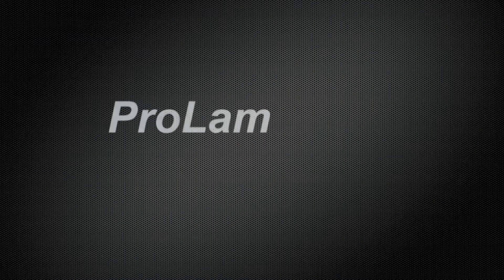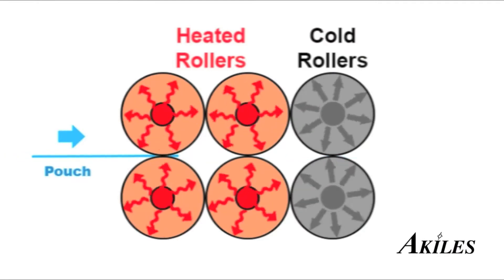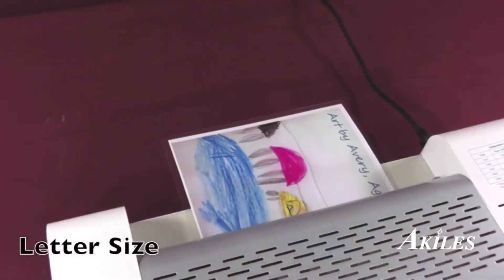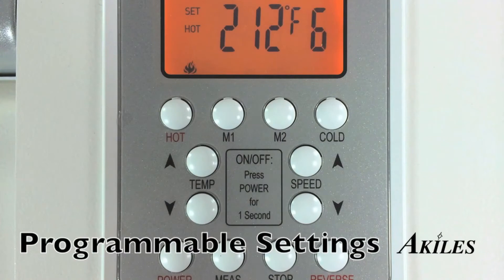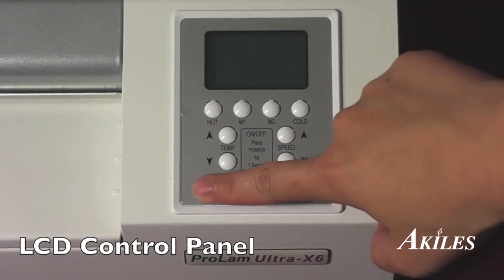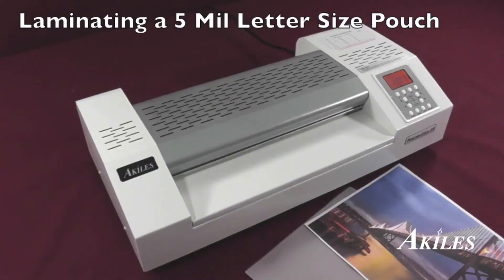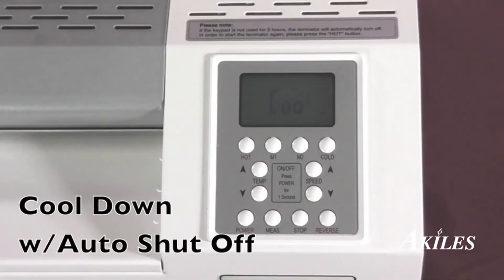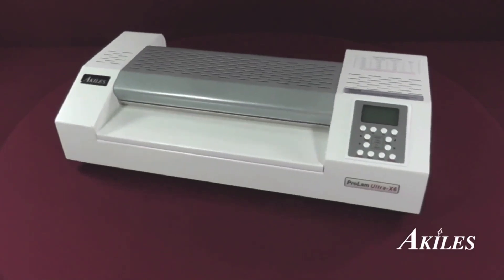Akiles ProLam Ultra-X6 Pouch Laminator